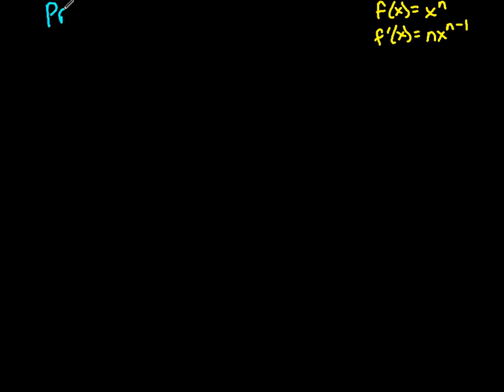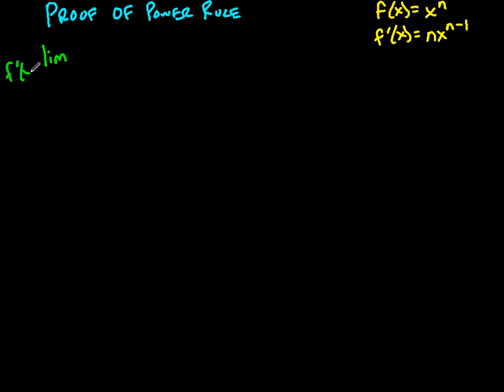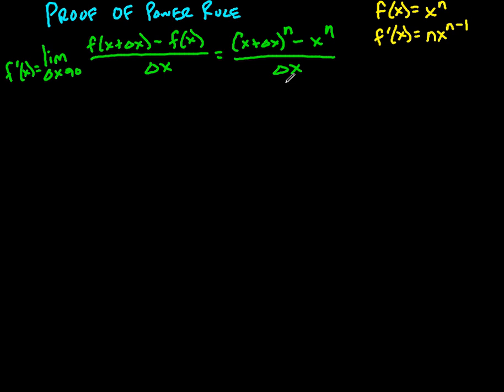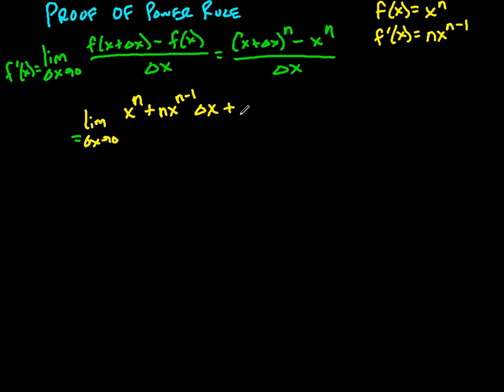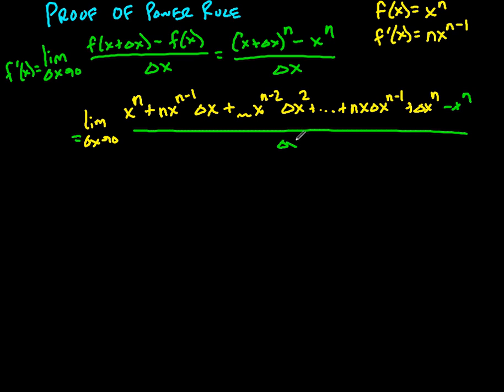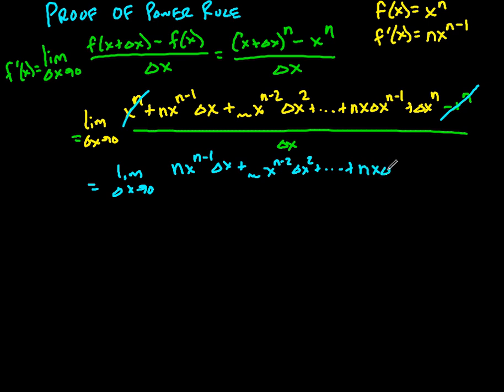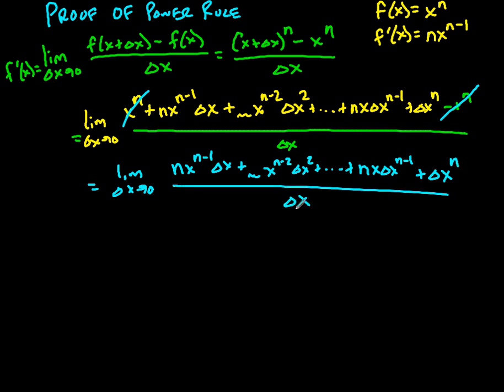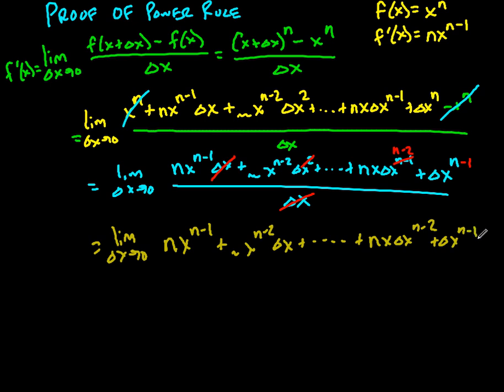proof of power rule